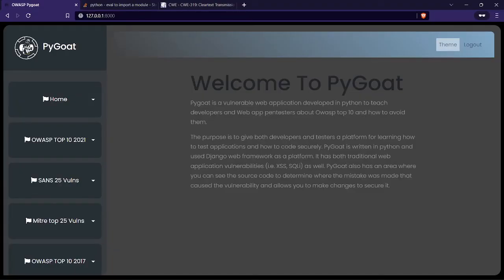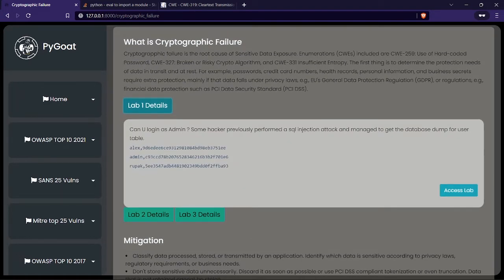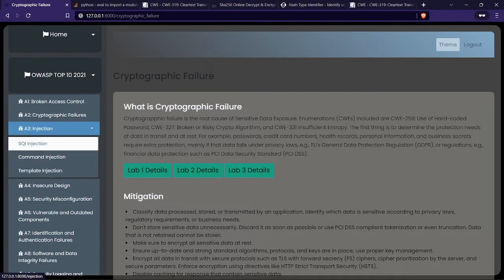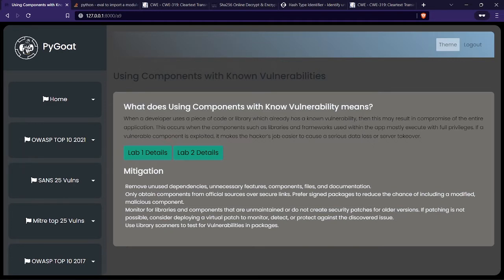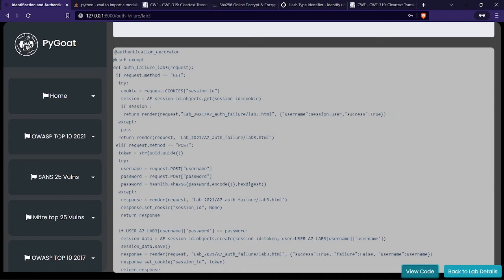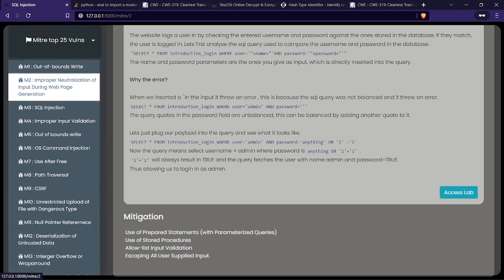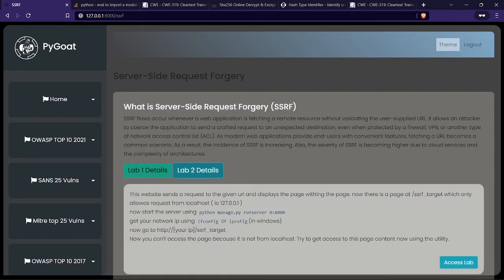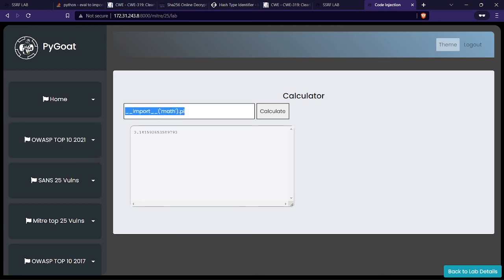PYGOAT V2.0.0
This is my final report on my GSOC'22 project PYGOAT